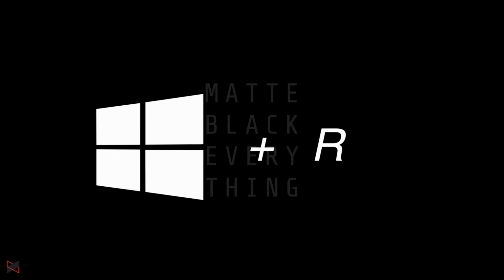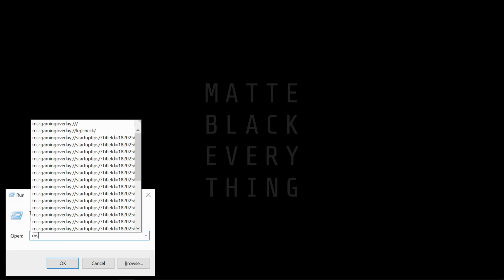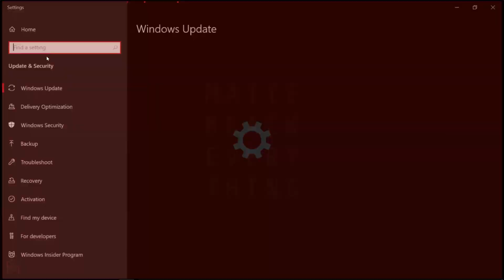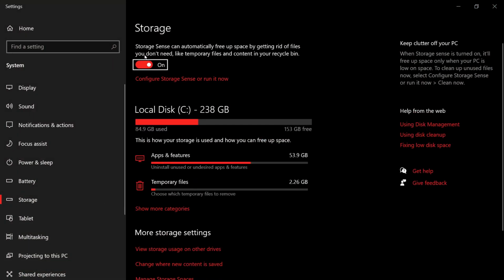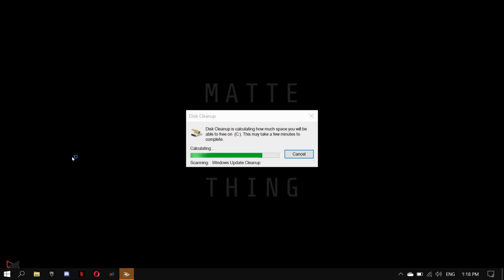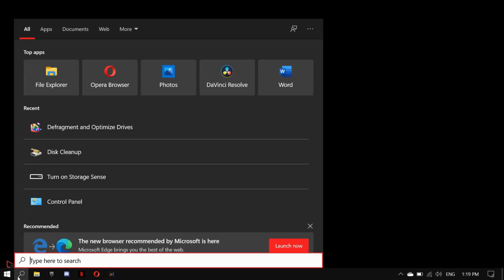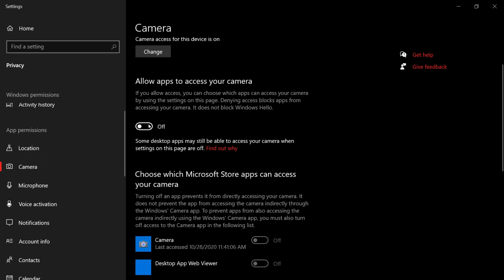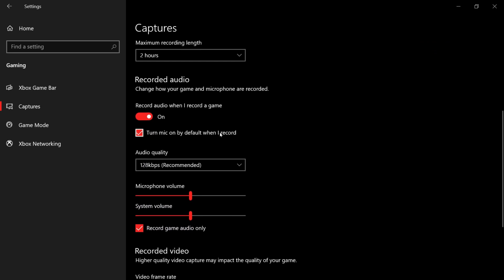how to Speed Up your Windows 10 on your computer (10 ways)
Hi guys :)
So here are couple tips how you can speed up your computer for free, I would however recommend upgrading to SSD and adding more RAM if you can of course.